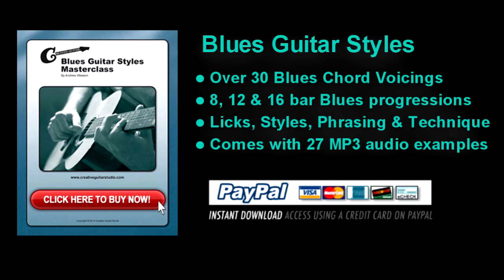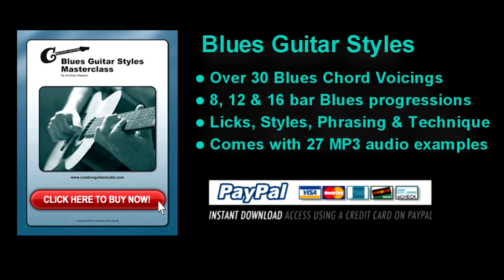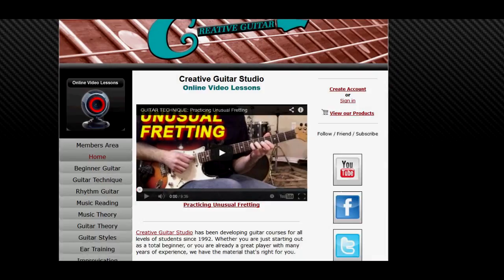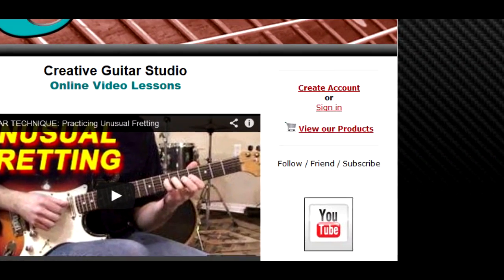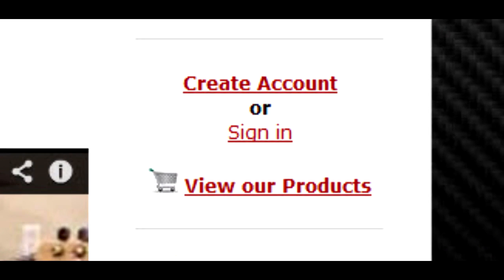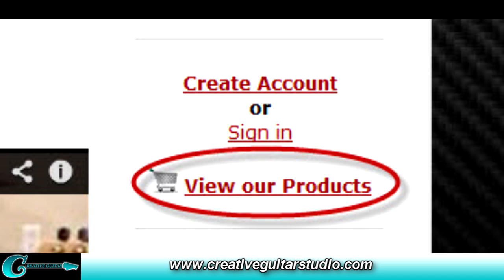Micro Lesson 159: "E Minor" Randy Rhoads Style Lick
Micro Lesson 158: "G Major" Folk Fingerstyle Jam

(weekly postings - w/FREE Guitar Handouts)